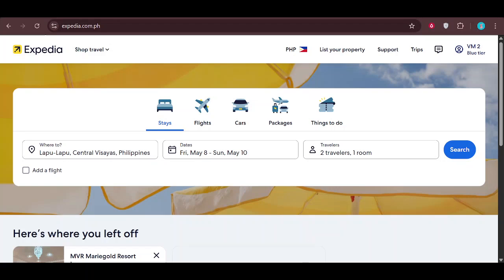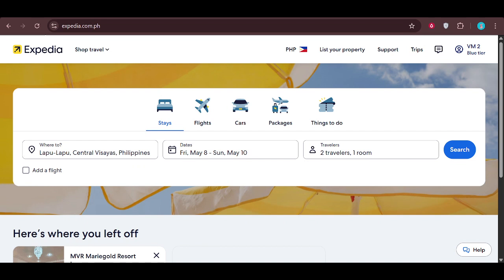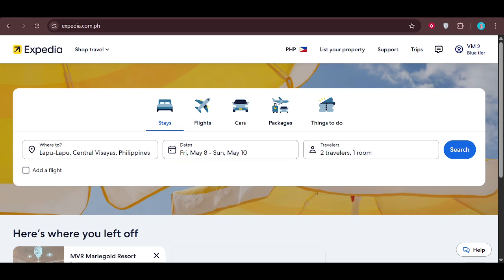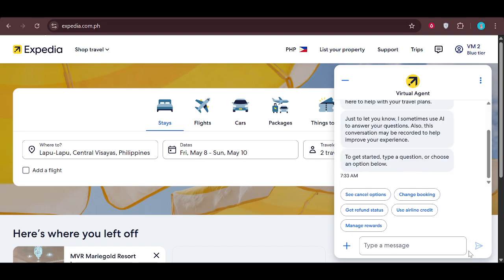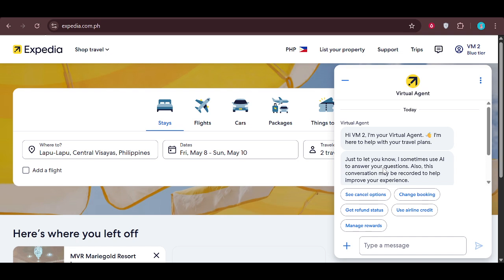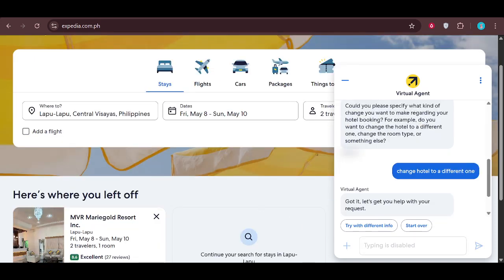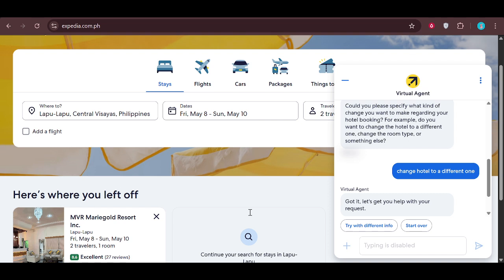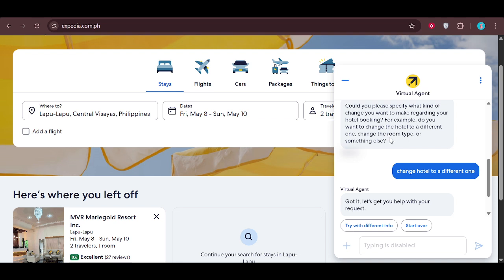How to Change Your Hotel Booking on Expedia (Step by Step)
In this video, you'll learn the essential steps to navigate the Expedia platform for changing your hotel booking. Whether you need to adjust your dates or switch to a different property, we will guide you through the process with clarity and professionalism. This tutorial is perfect for travelers who want to manage their reservations confidently and effectively.

Viewers will gain a clear understanding of the booking modification options available on Expedia and how to implement them smoothly. Watch till the end to ensure you make the most out of your hotel bookings and avoid unnecessary fees!